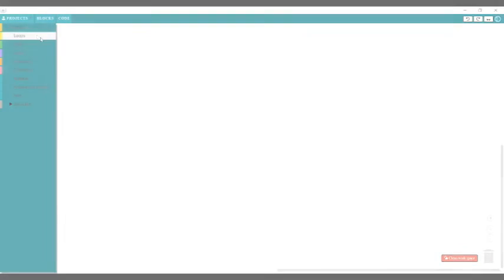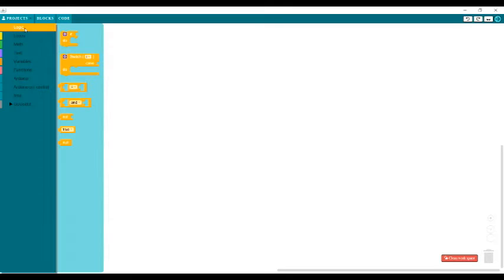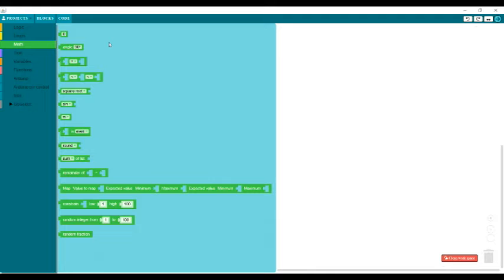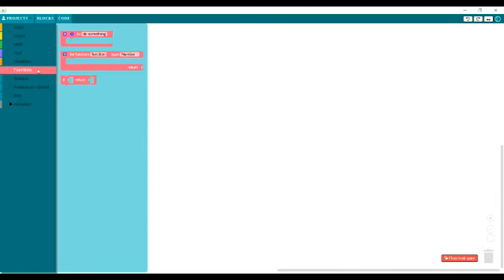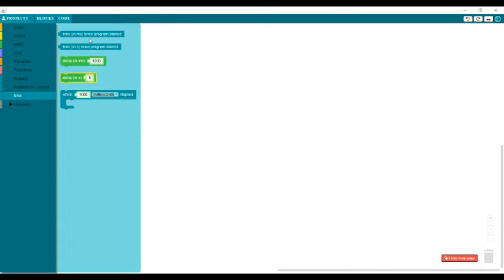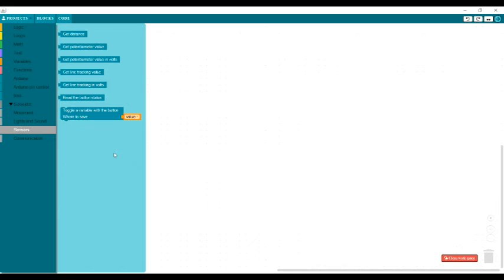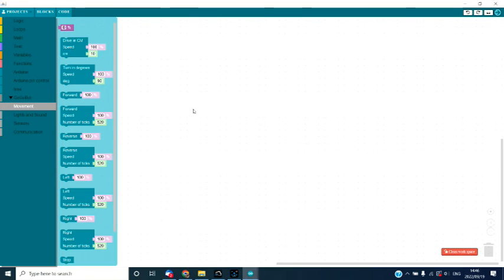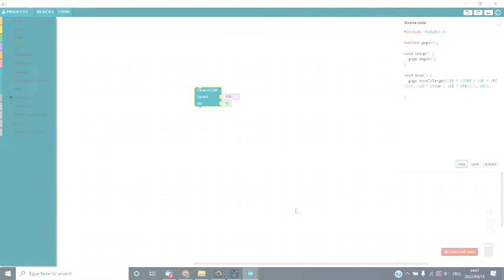GoGo Bot Software Overview